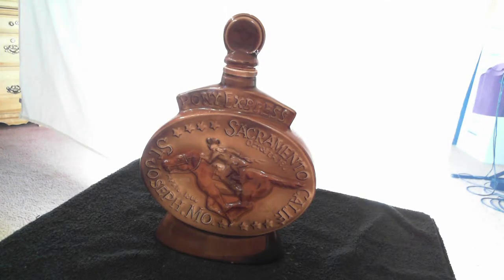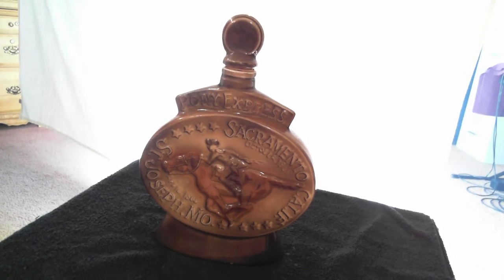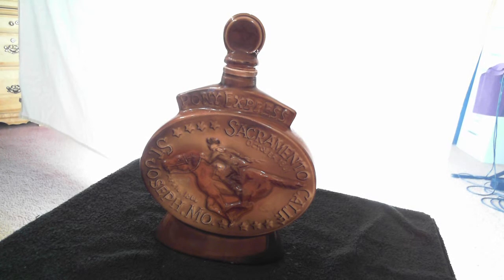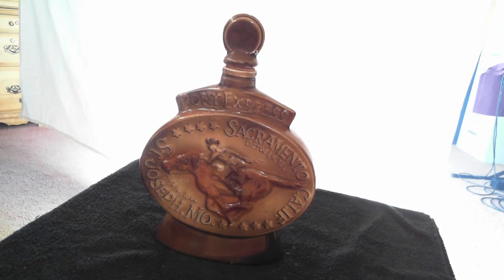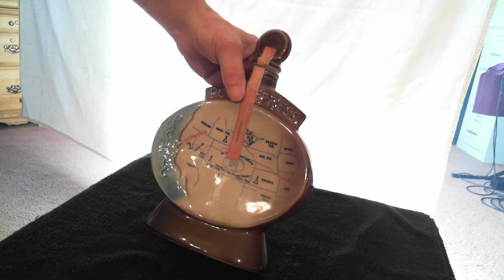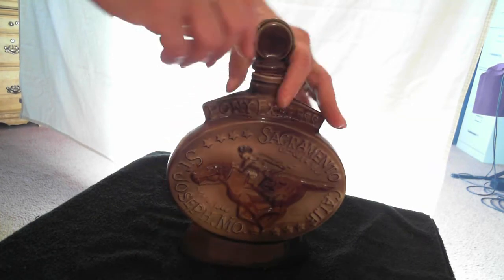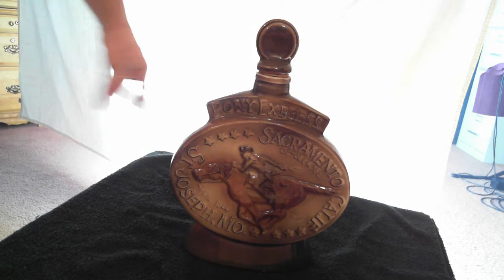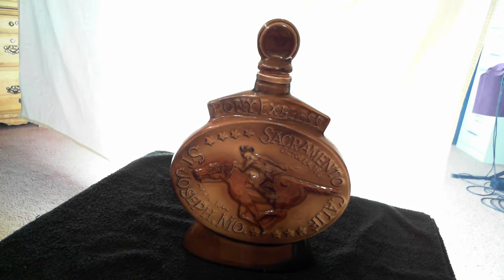Jim Beam "Pony Express" Decanter